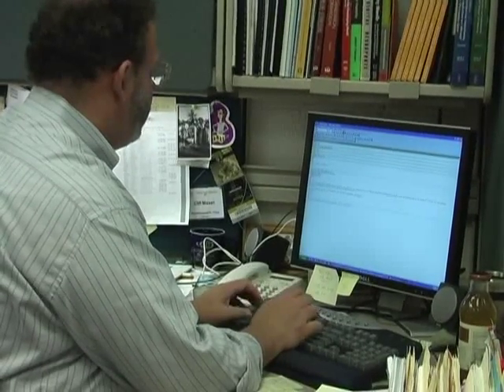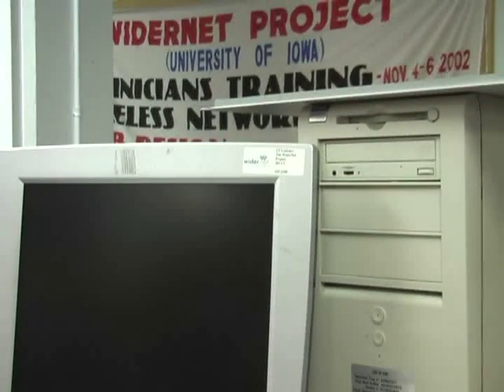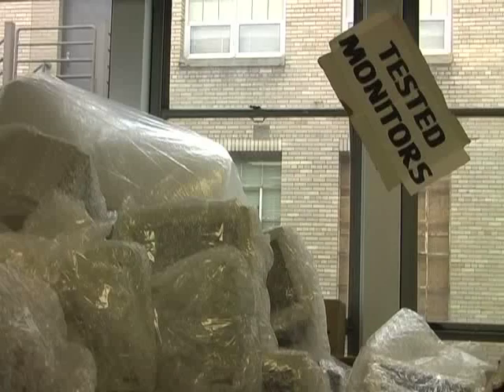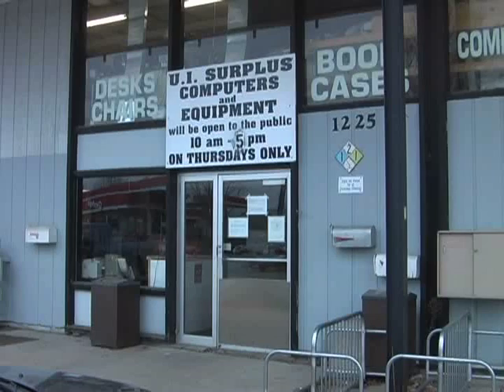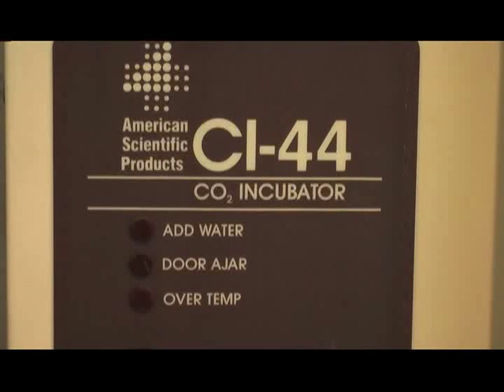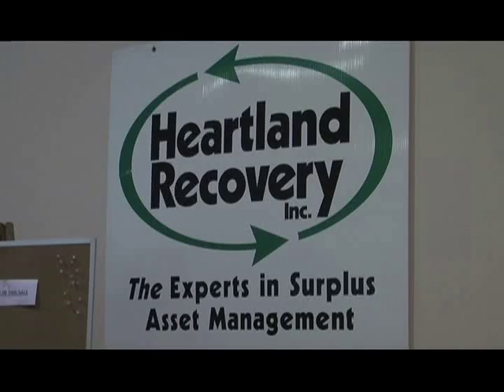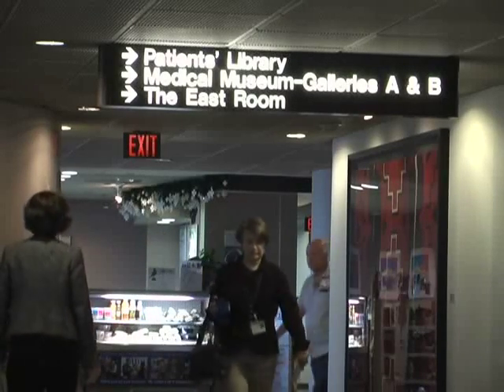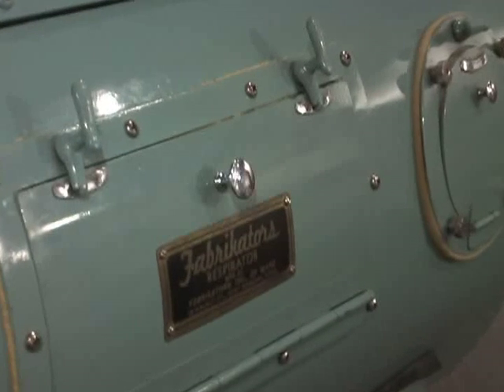Electronic Recycling at University of Iowa Hospitals and Clinics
University of Iowa Hospitals and Clinics has options when it comes to getting rid of old electronics.